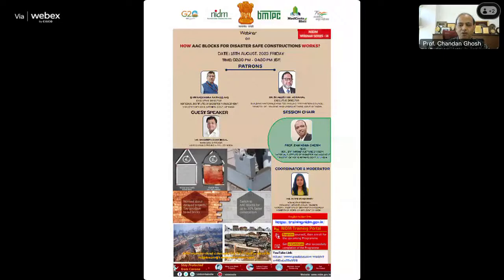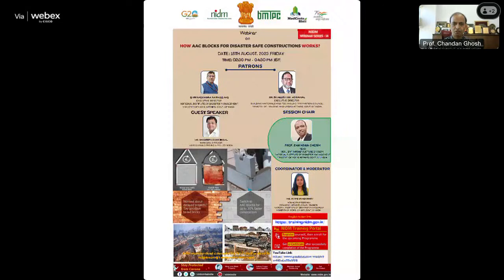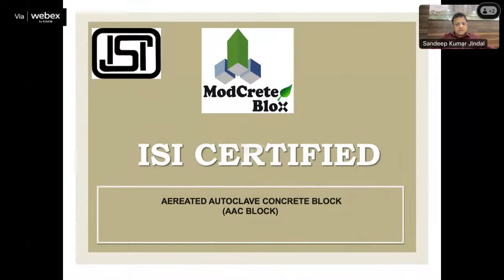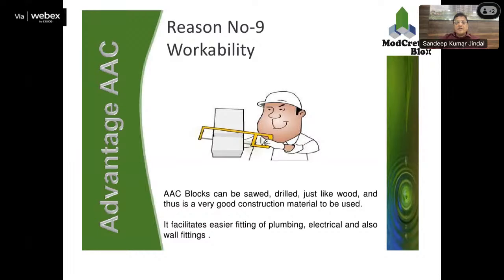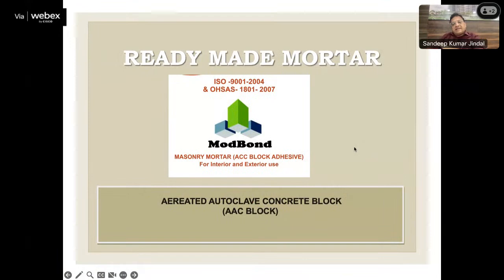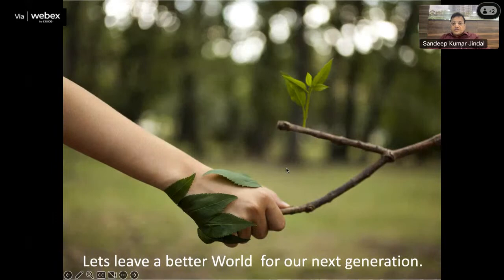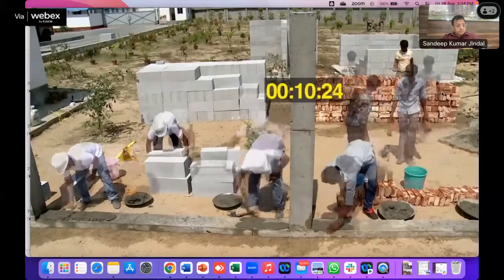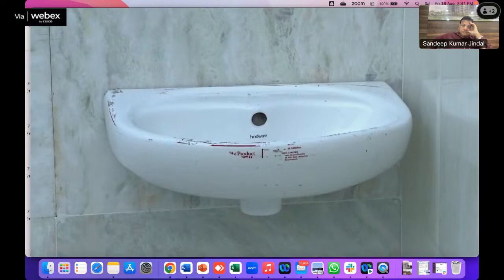" How AAC blocks for disaster safe constructions Works?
National Institute of Disaster Management (NIDM), Ministry of Home Affairs, Govt of India, is organizing a   webinar on "How AAC blocks for disaster safe constructions Works? " Date: 18 August 2023; Time: 02:30 pm - 04:30 pm